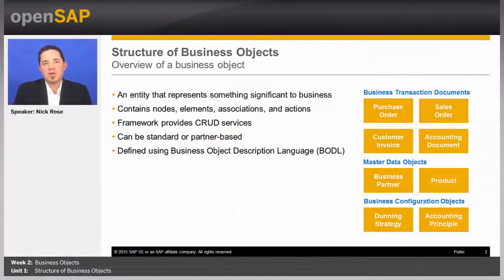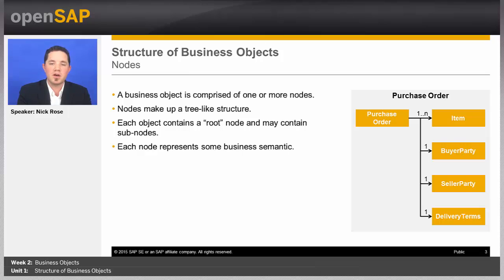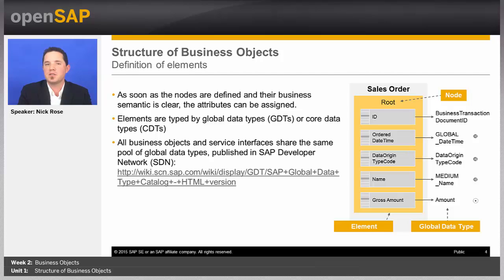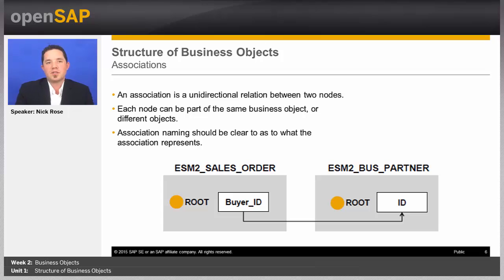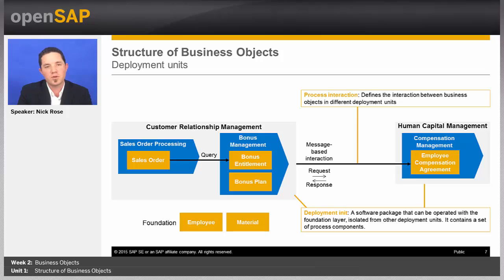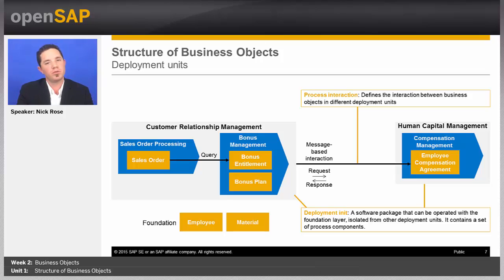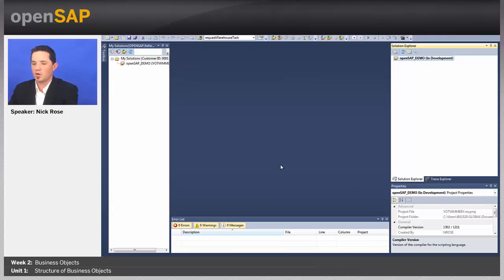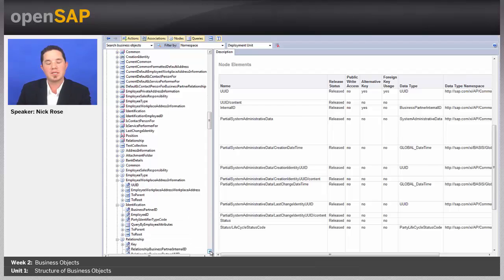openSAP byd1 Week 2 Unit 1 Stru Video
简介业务对象结构，什么是业务对象，如何在SAP中设计